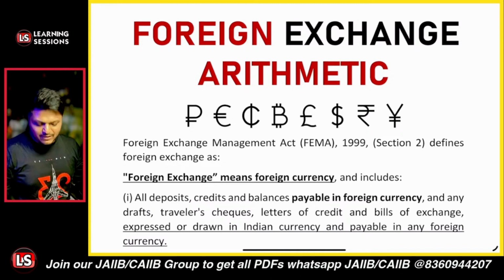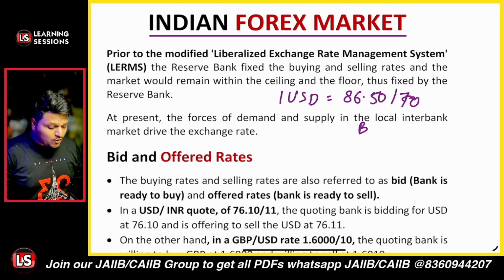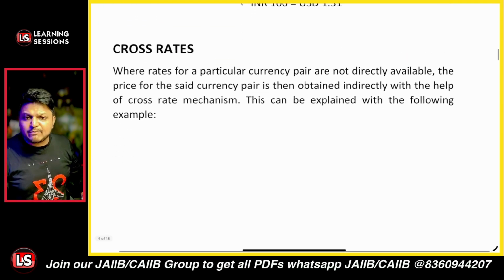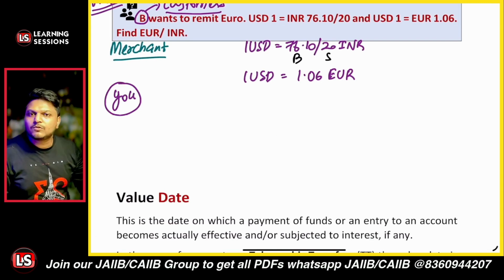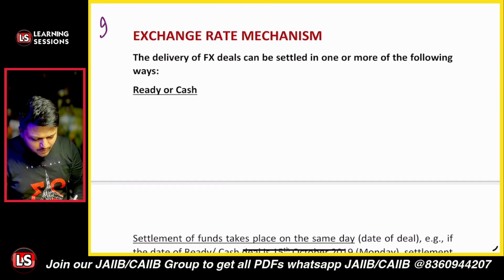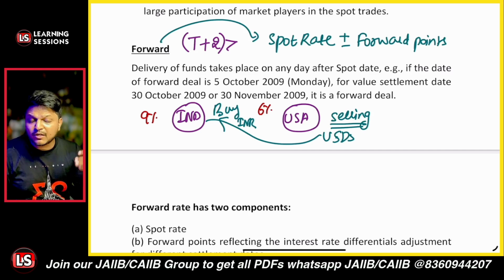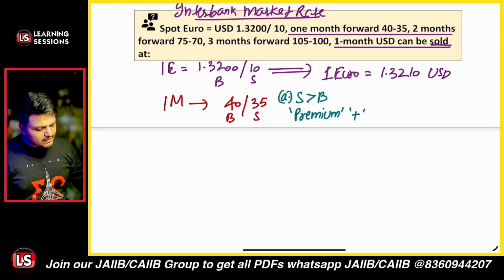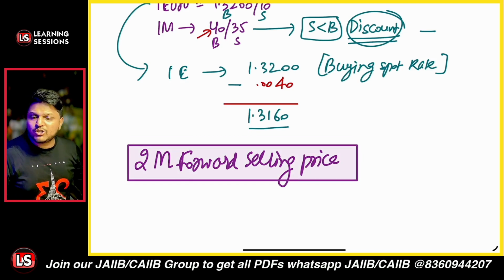Forex arithmetic Part 1 | Advance Financial Management | JAIIB Exam #3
Welcome to another power-packed session on Advance Financial Management (AFM) for JAIIB Exams! In this video, we dive deep into Forex Arithmetic – Part 1, one of the most critical and scoring areas of AFM.

🔔 Stay Ahead in Your JAIIB Preparation!
Our sessions are designed to ensure your success in the exam.